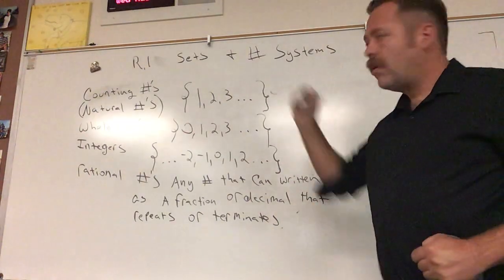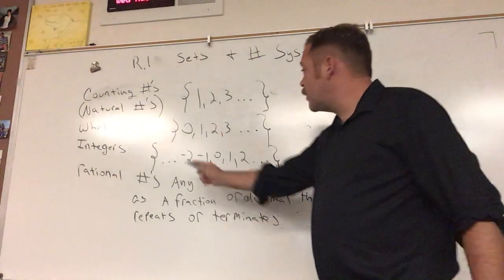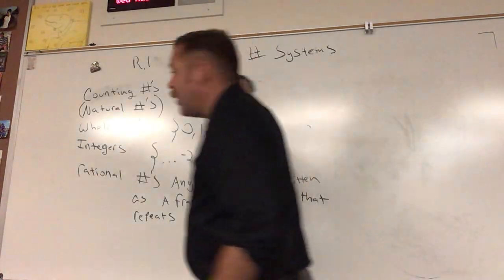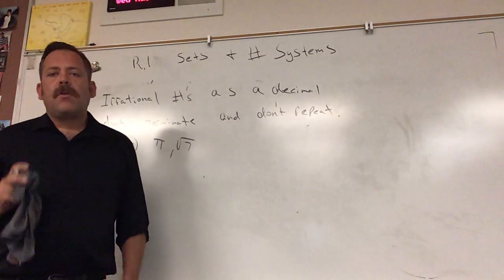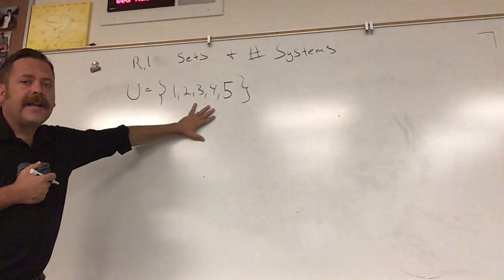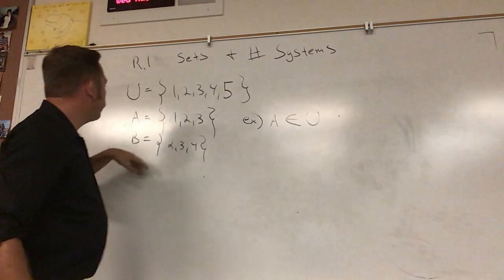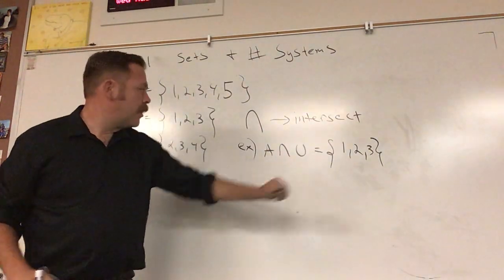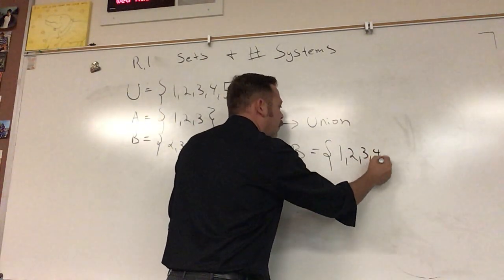R.1 sets and # systems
Sets and # systems